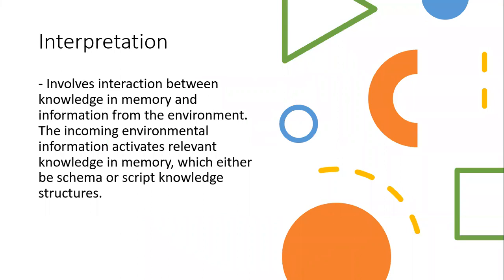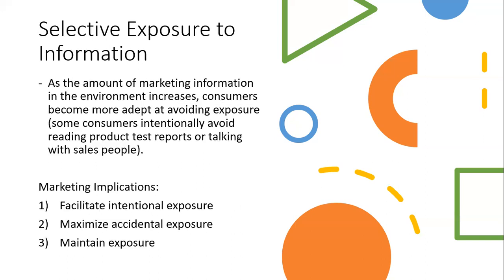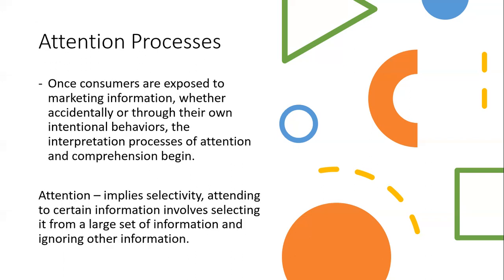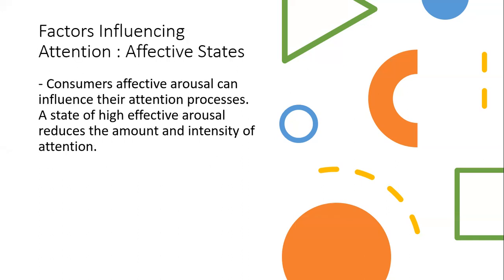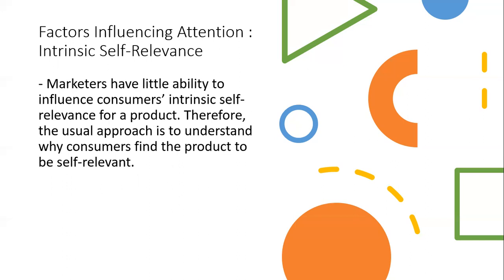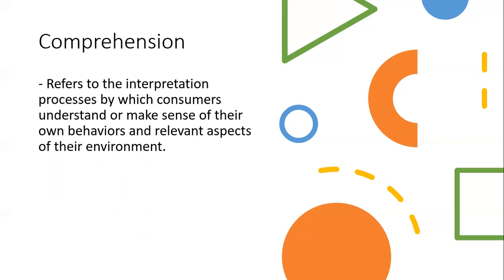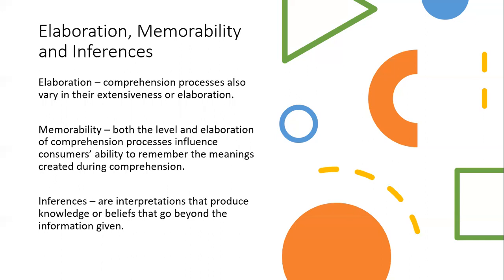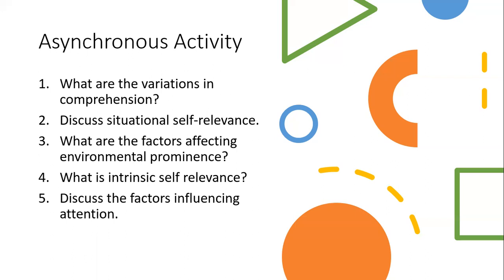Consumer Attention and Comprehension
Consumer Attention and Comprehension by Rodels Channel